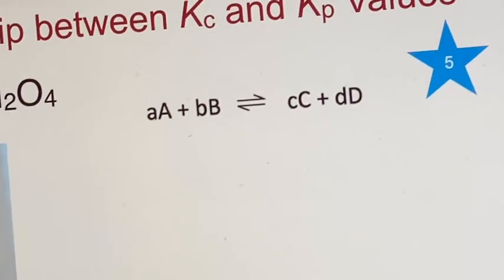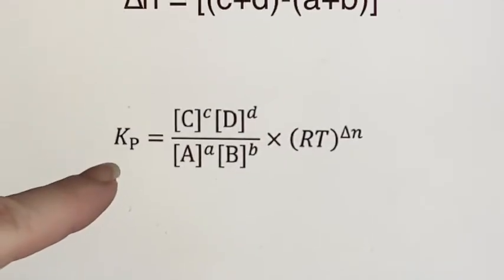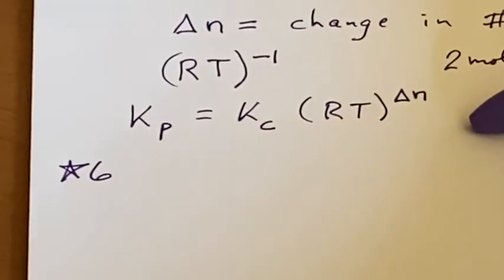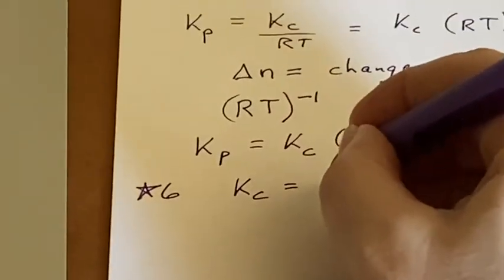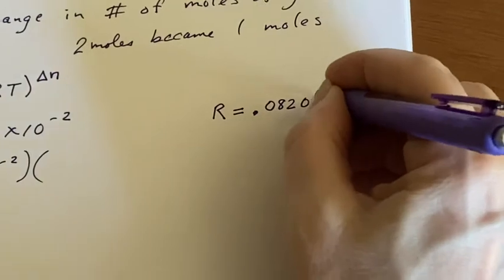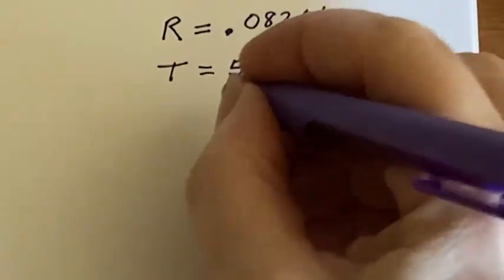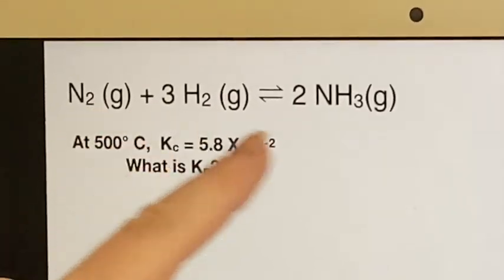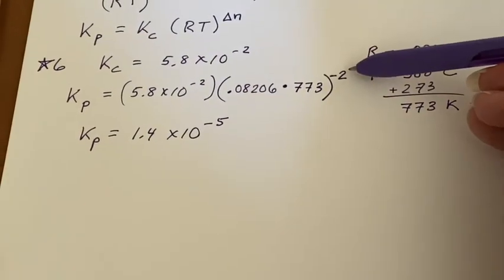UC Merced - LAIR CHEM10 - Chapter 14: Generalized Equilibrium Constant Expression + Example Problem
Part 6 shows the generalized form of the Equilibrium Expression Equation, K-sub-p, using variables. An example problem is also included and worked through. Remember, you'll need to use the gas law value of R and have a temperature in order to calculate this!